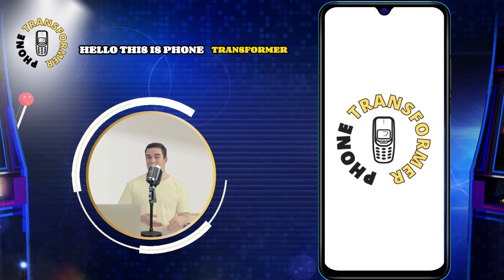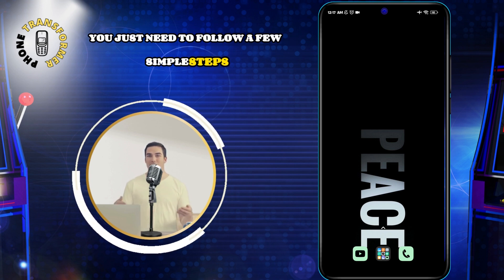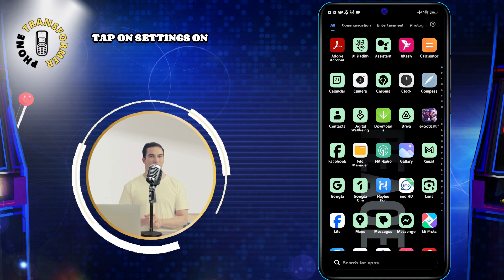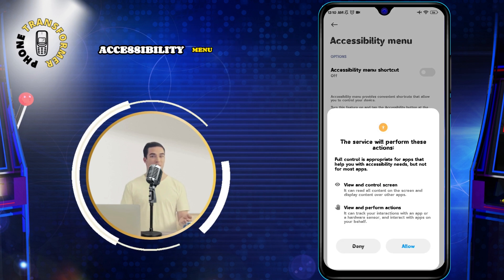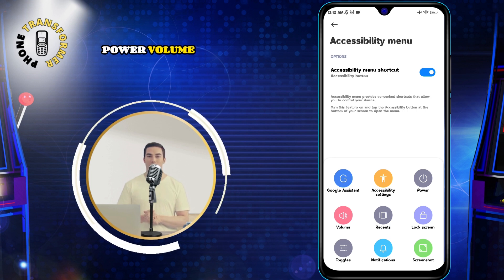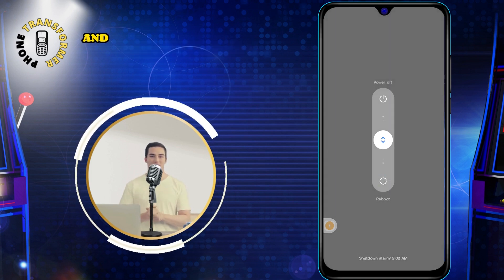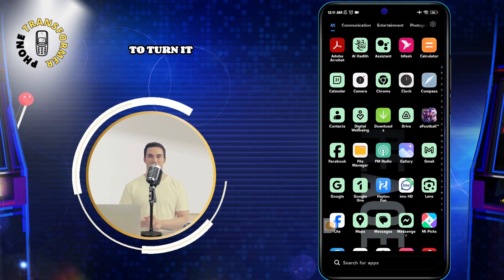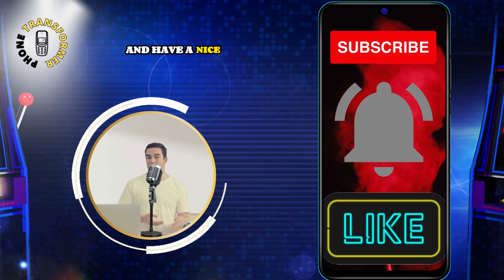How to Turn off Android Phone without Power Button (Redmi) in 2025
How to Turn off Android Phone without Power Button (Redmi)

Struggling to turn off your Redmi phone without the power button? In this video, we discuss why you might need to turn off your device without using the power button and the common scenarios where this becomes necessary. We also cover the potential risks and benefits of this method.

In this video, we provide a step-by-step solution on how to turn off your Redmi phone without using the power button. Watch to find out the exact method and make sure to follow along to avoid any issues.

- How to power off Redmi phone without power button
- Turn off Android phone without power button 2025
- Shut down Redmi phone without using power button
- Power off Redmi device without button
- Turn off Redmi mobile without power key